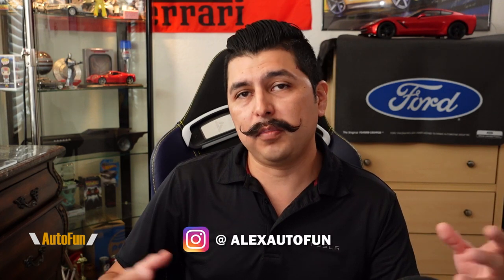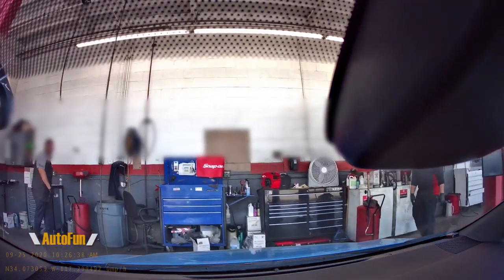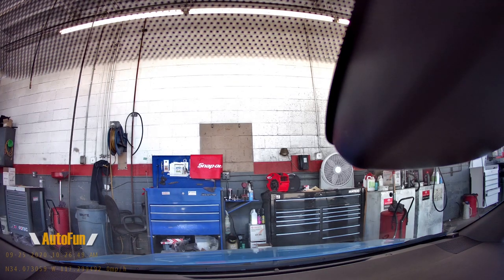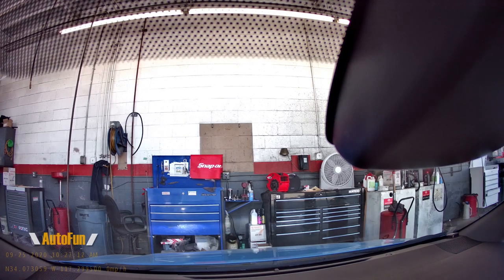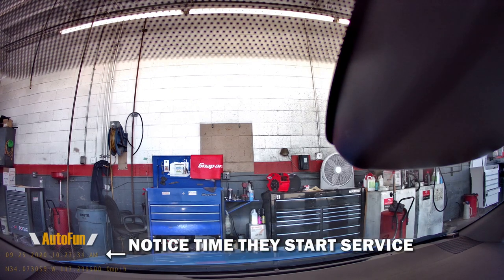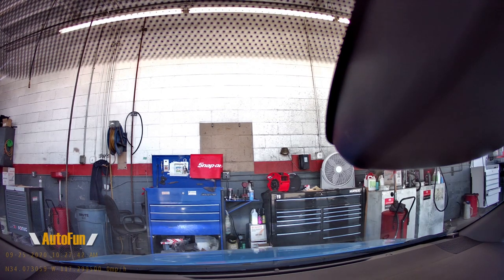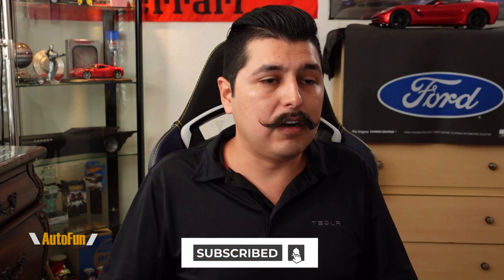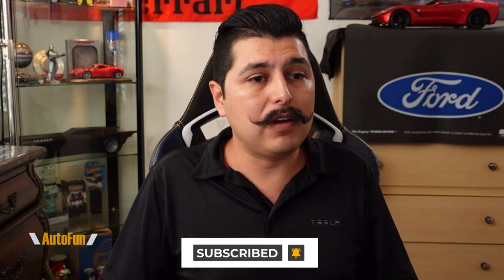Dealer Mechanics React to my Mirror Dash Cam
Took my car in for service and I noticed some interesting things that happened when the car was being serviced including the Toyota Service Technician's reactions to my LCD Mirror Dash Cam.

Chapters:
0:00 Introduction
1:34 Reactions
3:49 Was all Service really done
7:20 Final Thoughts